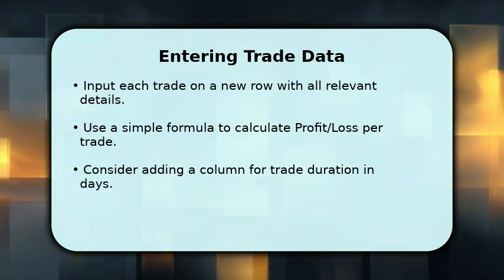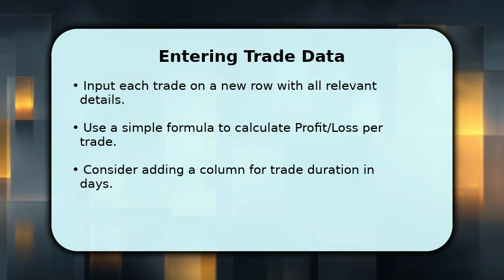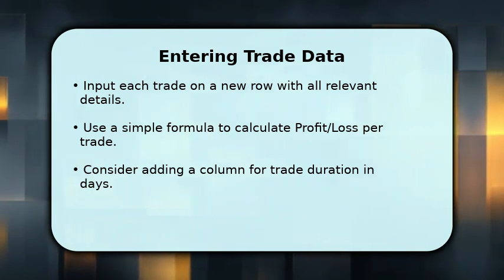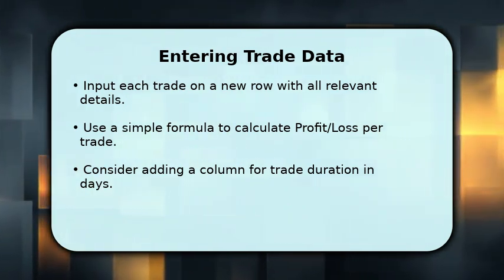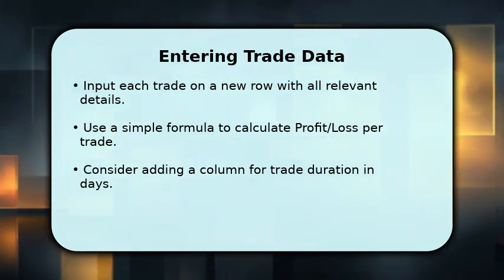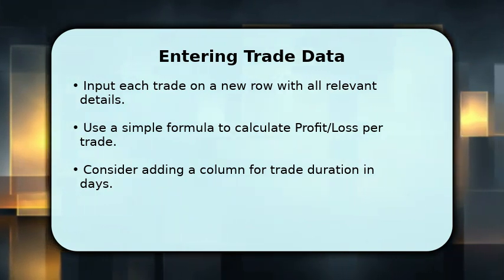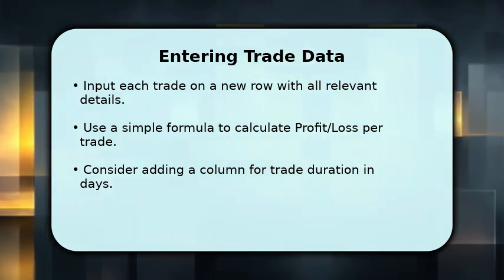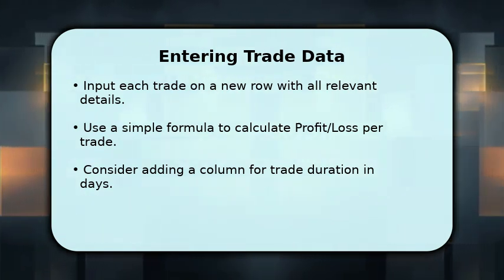How To Make Excel Trading Journal (Updated)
In this video, we'll show you how to create a comprehensive trading journal in Excel. A trading journal is an essential tool for traders to track their performance, identify patterns, and refine their strategies. We'll walk you through the steps of setting up a template, entering data, and analyzing results. Whether you're a beginner or an experienced trader, this video will help you improve your trading skills and make informed decisions.